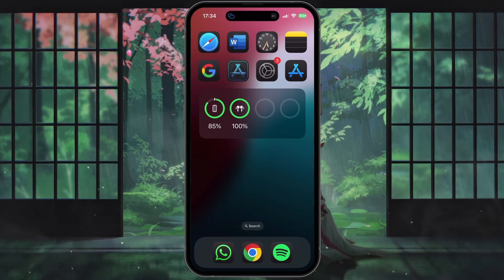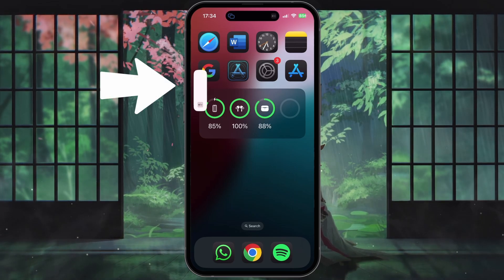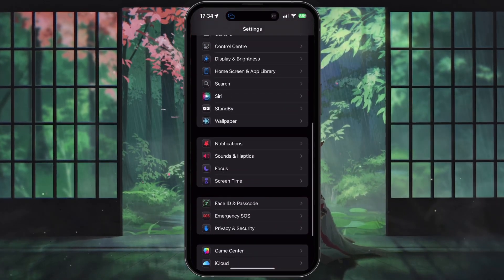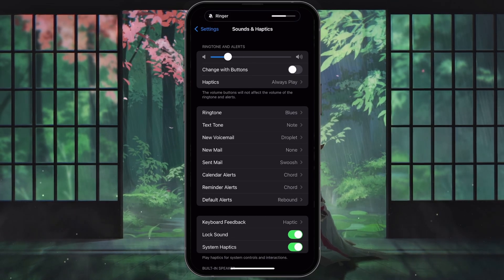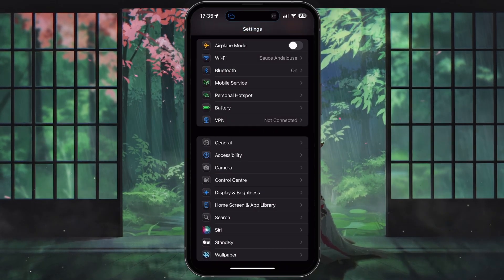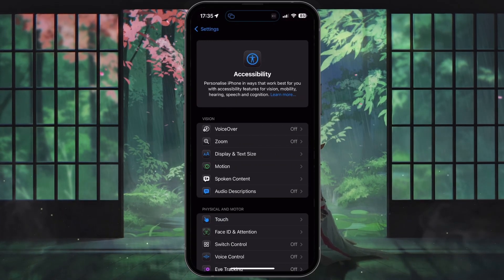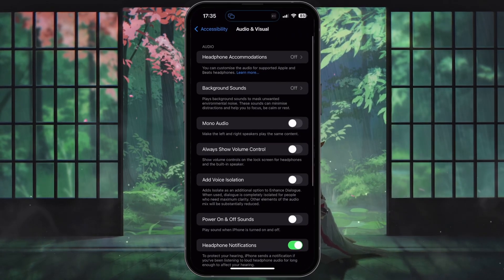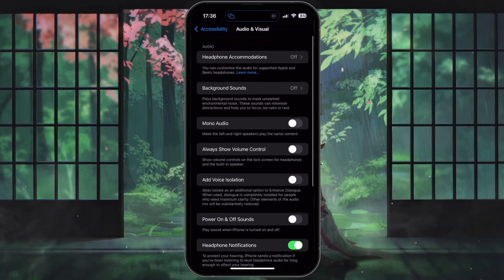How To Fix Low Call Volume on iPhone - Easy Guide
A short tutorial on fixing the problem when you’re getting a call on low volume on your iPhone.